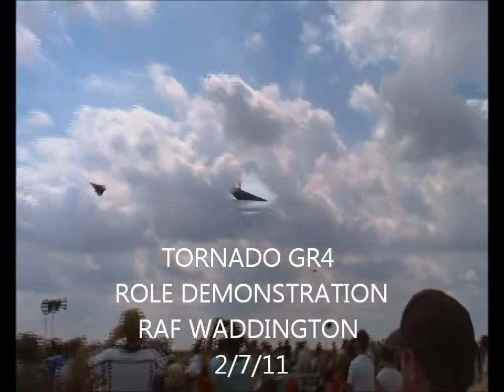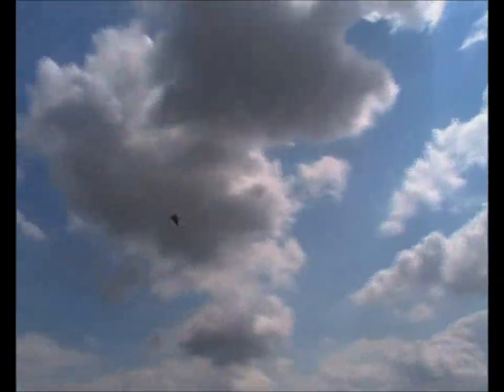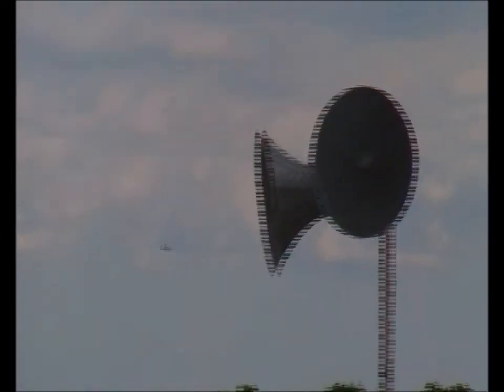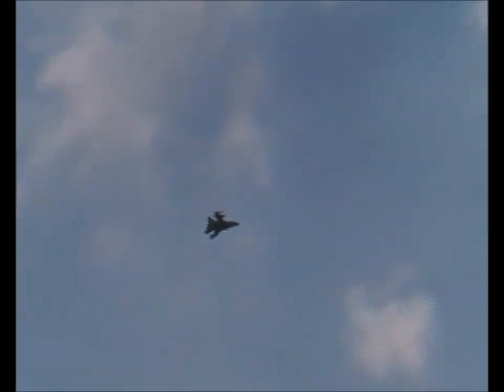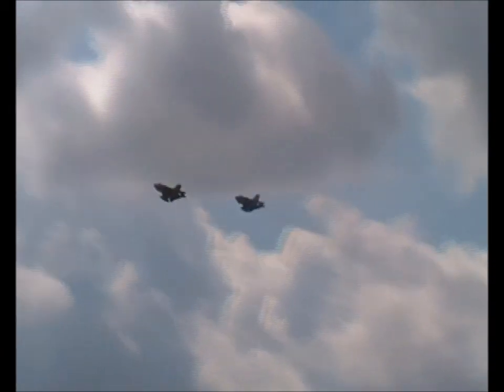TORNADO Role Demo at RAF Waddington 2011